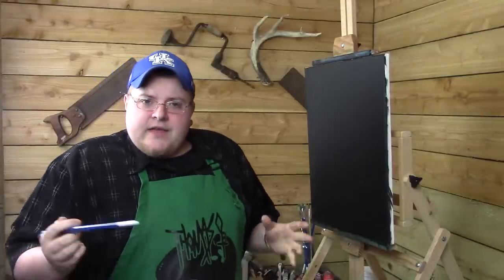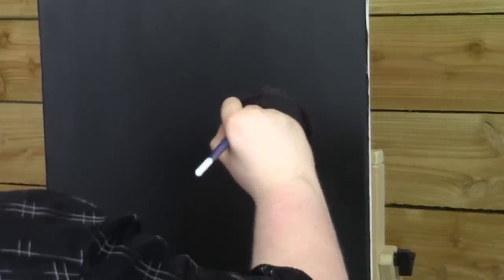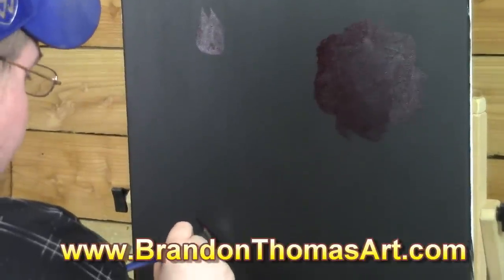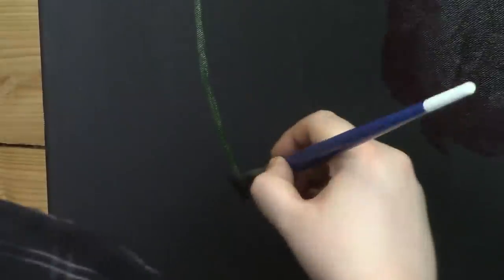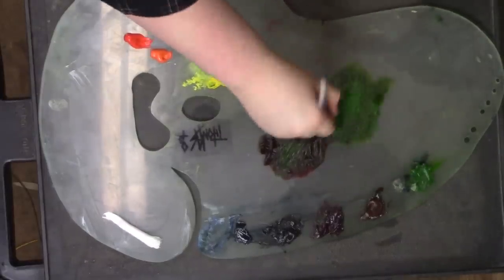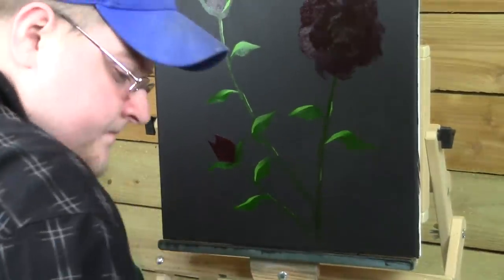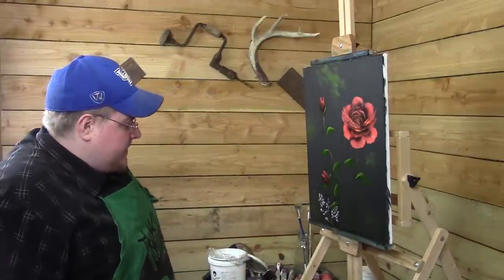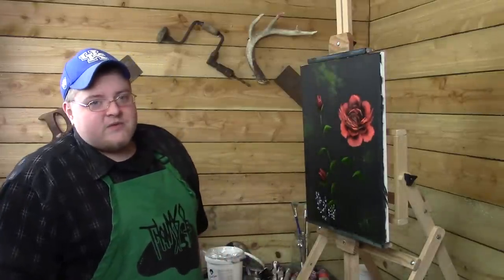Painting With Magic ( November Rose) season 3 ep 11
Brandon shows how to paint a rose! Step by step on how to paint a red rose!!